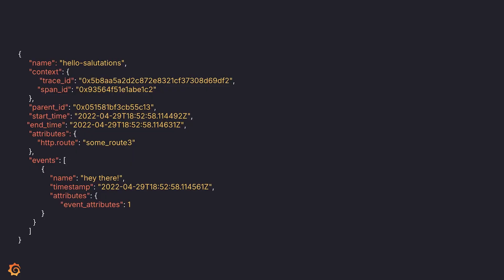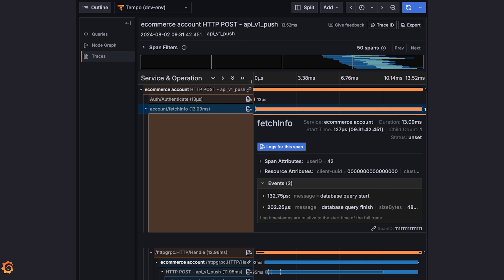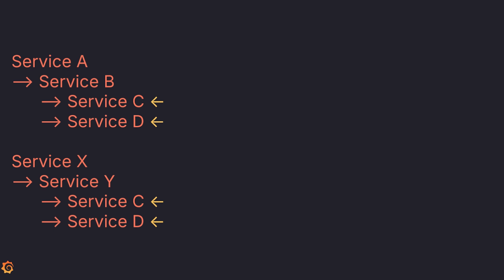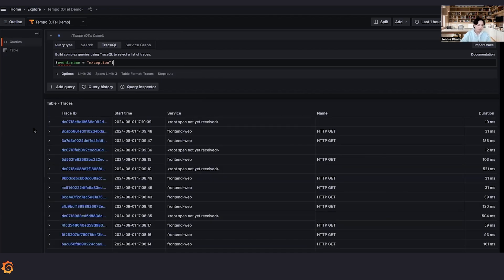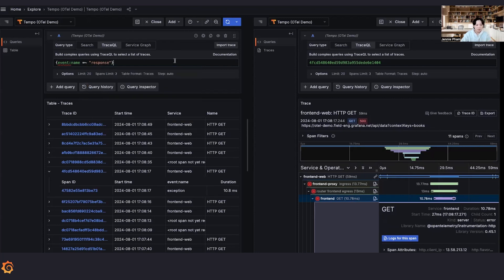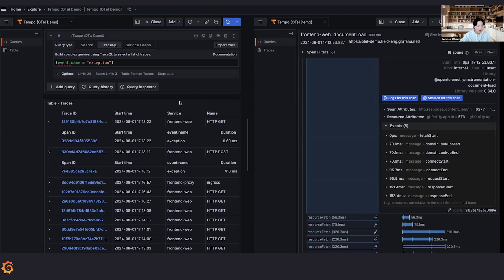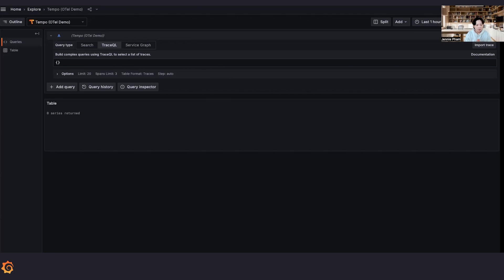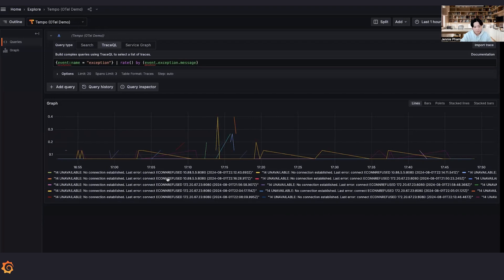How to Query Span Events with TraceQL | Tempo Tutorial | Grafana Labs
Span events provide many benefits and can help you improve your distributed tracing game. In this video, the Grafana Tempo team goes over when to add span events to your traces. We will show you how to use TraceQL to query for span events to get useful information about your services to help you track down bugs and chase down bottlenecks faster.

Chapters
0:00 Introduction
0:09 What are span events?
0:54 When to use span events
2:58 Demo